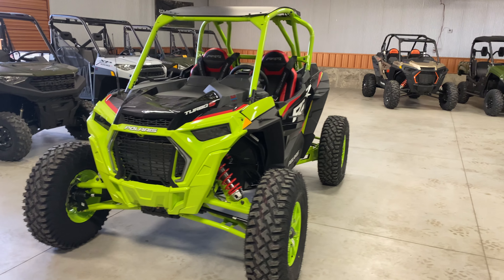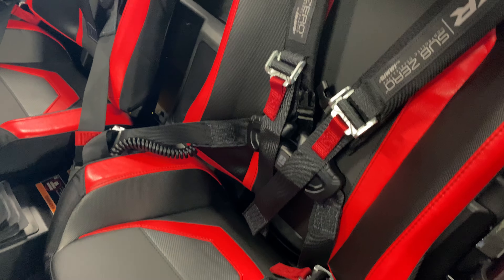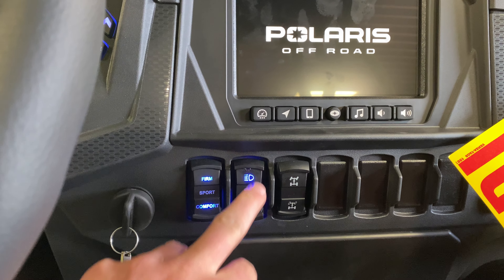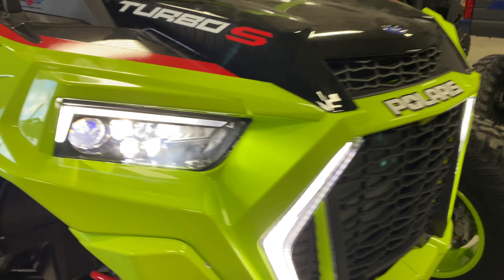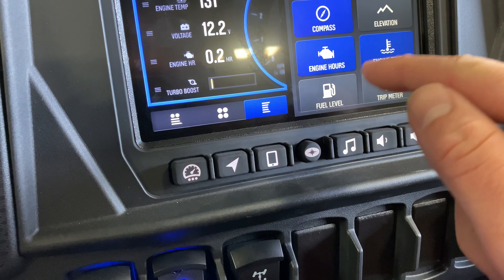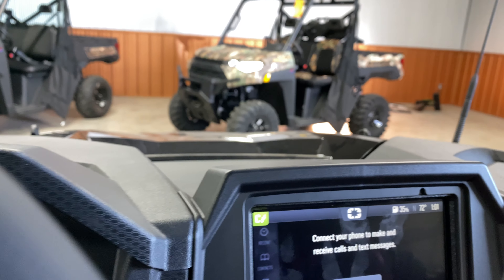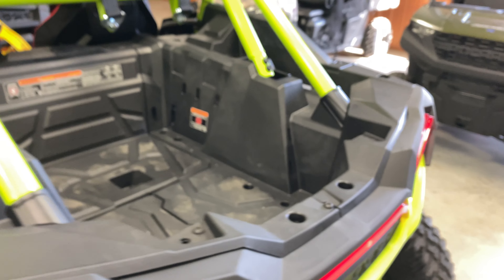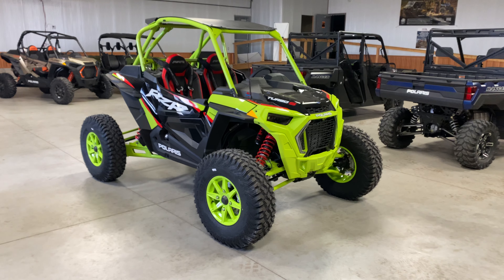2021 Polaris RZR Turbo S - Lifted Lime LE - Quick Walkaround